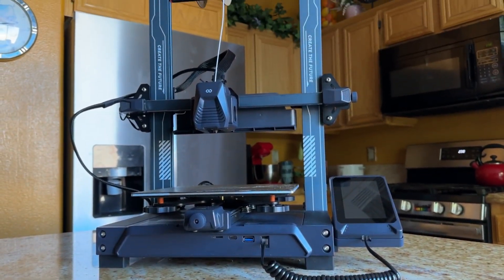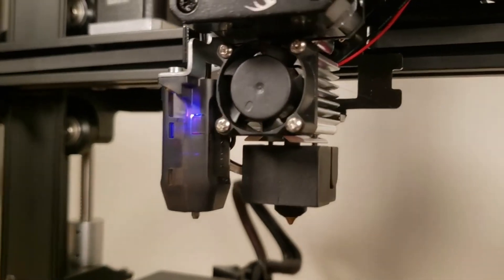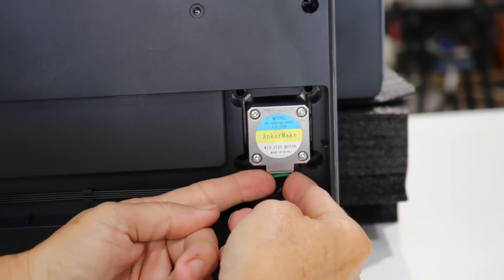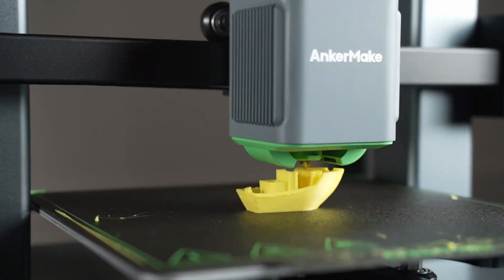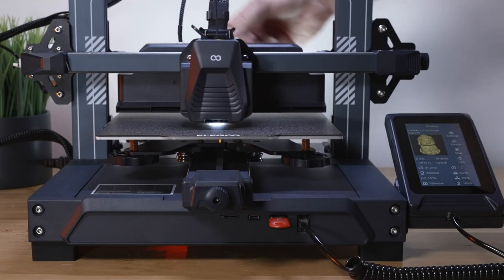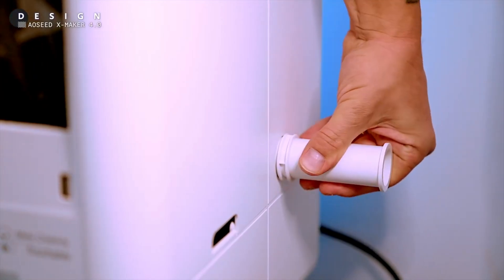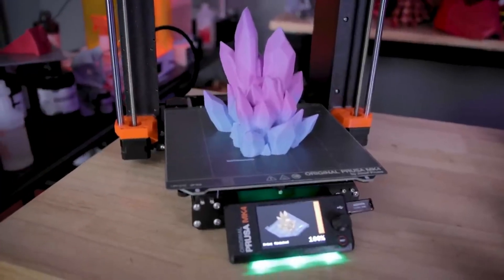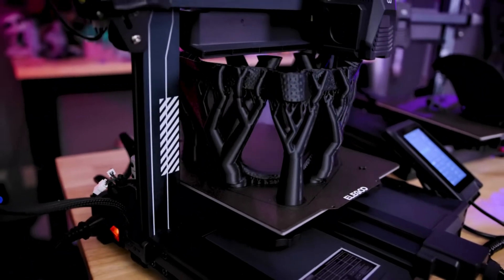Best 3D Printers 2025 - Don’t Buy One Before Watching This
➡ Links of the Best 3D Printers we listed in this video.

👉1. Original Prusa MK4 3D Printer Kit - Best Overall 3D Printer

👉2. AOSeed X-Maker - Best 3D Printer for Kids

👉3. Elegoo Neptune 4 Pro - Best 3d Printer for Beginners

👉4. AnkerMake M5C - Best 3D Printer for Precision

👉5. Creality Ender-3 V3 SE - Best Budget 3D Printer

Looking to bring your creativity to life with precision and innovation? 🎨🖨️ This video dives into the Best 3D Printers available right now, catering to everyone from beginners and budget shoppers to kids and pros! Whether you're stepping into the world of 3D printing for the first time or you're a seasoned maker looking to upgrade, we’ve got the top options lined up just for you. From high-performance models like the Original Prusa MK4 to user-friendly picks such as the AOSeed X-Maker, this guide will help you find a 3D printer that fits your exact needs.

We’ve analyzed and reviewed these printers based on crucial factors like ease of use, print quality, affordability, and special features. Want a professional-grade printer that delivers unmatched detail? The AnkerMake M5C might be your go-to for ultra-precise results. Need something reliable yet budget-friendly? The Creality Ender-3 V3 SE offers impressive performance without breaking the bank. For the younger tech enthusiasts, the AOSeed X-Maker stands out with its kid-friendly design and safety features.

The video also explains what makes each printer special, so you’re not just getting a product list — you’re getting real insights that will help you make an informed decision. Whether you’re printing prototypes, toys, household tools, or creative art, there’s a perfect match waiting for you in this roundup. We cover build volume, speed, material compatibility, and software integration to give you a complete picture.

With 3D printing becoming more accessible than ever, now’s the perfect time to get started or level up your current setup. Make your ideas tangible and start creating in three dimensions today!

👉 Which 3D printer do you think fits your needs best?